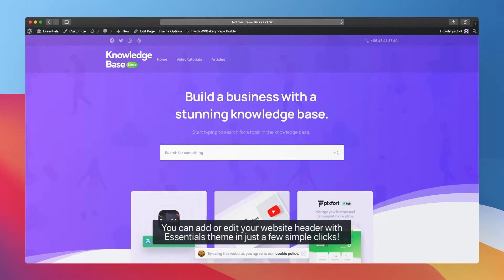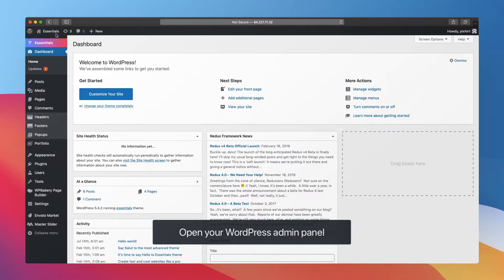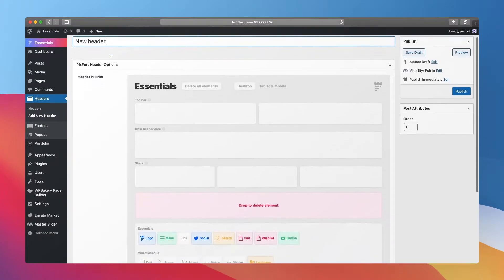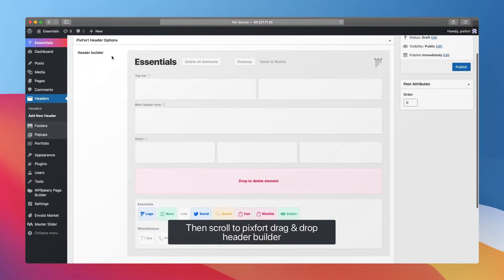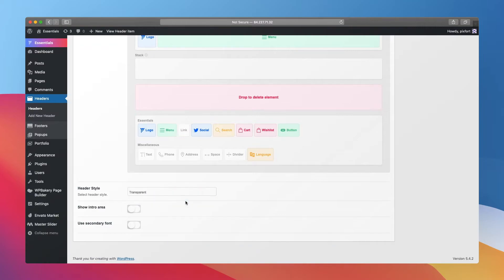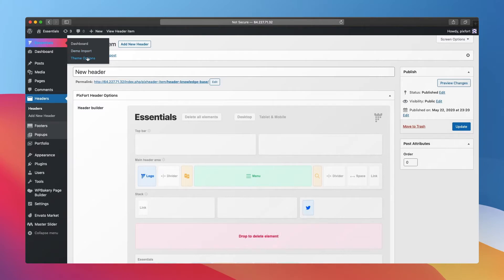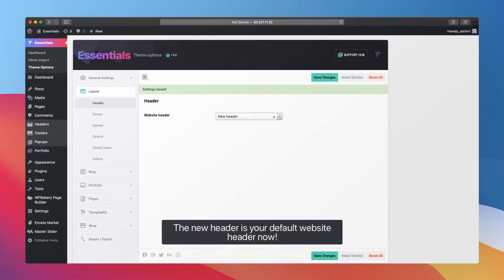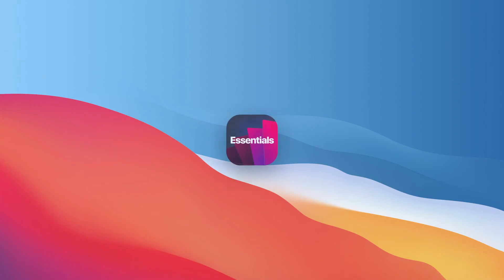How to add new header to your website in Essentials theme.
Starting from version 3.2.17, Headers can be accessed from WordPress Admin Panel → Theme Builder → Headers.